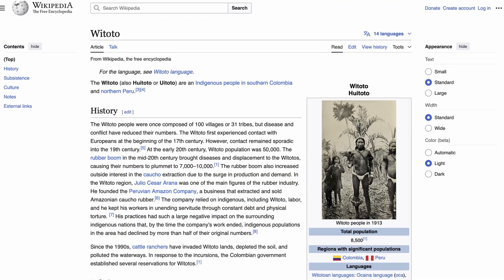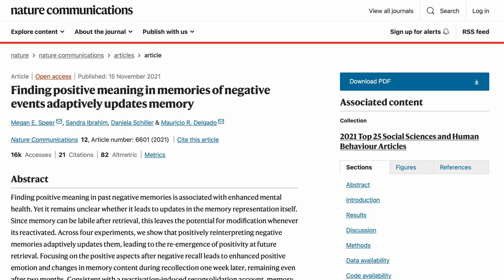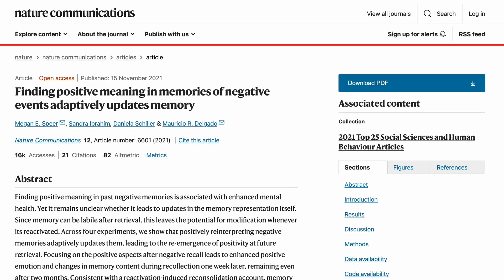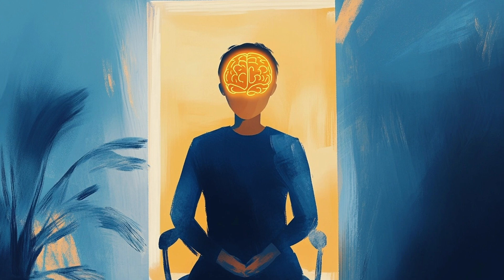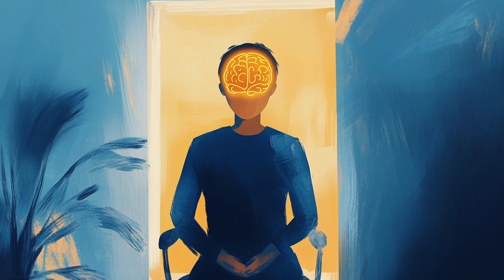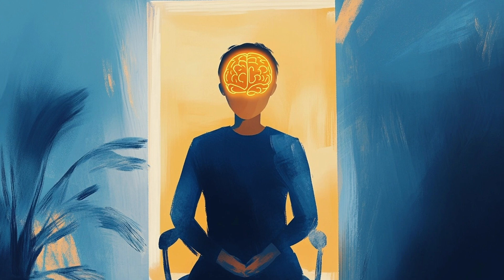Day 11: Mental Fitness Exercise - 10-Minute Meditation for Neuroplasticity | 30 Days of Meditation..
Much like going to the gym to exercise your body, you can exercise your mind with a mental fitness exercise.

In this 10-minute meditation on neuroplasticity, you will learn to reshape negative memories with a positive reinterpretation. This is a powerful update that changes the memory's brain activity.